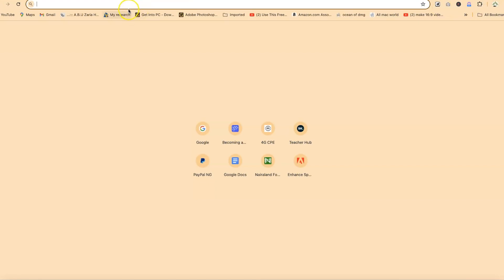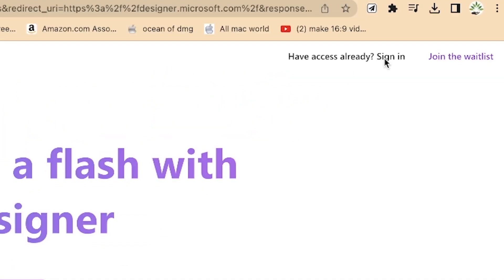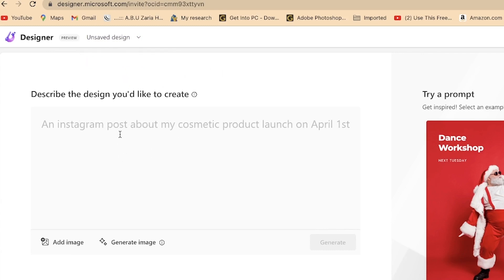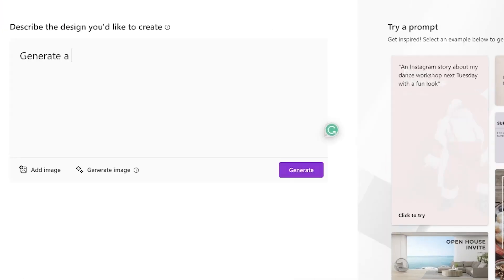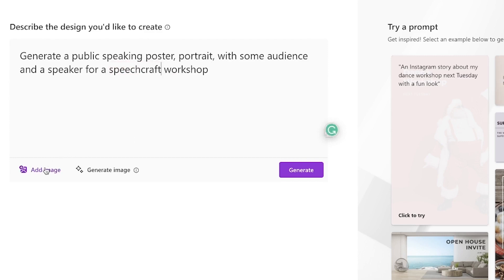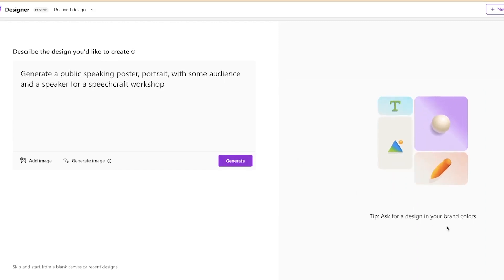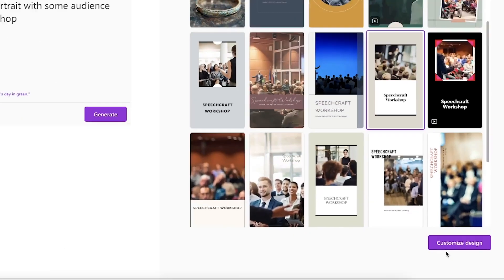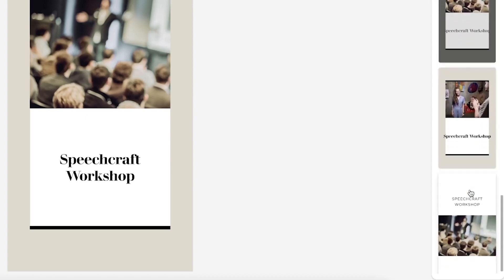Microsoft Designer AI Tutorial 2024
Welcome to our in-depth tutorial on Microsoft Designer AI for 2024! Whether you're just starting out or looking to enhance your graphic design skills, this video is perfect for you. We’ll explore the ins and outs of Microsoft Designer, showcasing its powerful features and how it stacks up against other design tools like Canva. From creating stunning visuals to utilizing the brand kit, we’ve got you covered with this comprehensive guide.

Timestamps:
0:00 Introduction
1:10 Creating an account
1:21 Inspiration from templates
2:17 Starting a fresh design using prompts
5:08 Creating a poster
15:34 Exporting a poster
16:51 Pasting the poster outside designer
17:32 Downloading the poster in png
18:04 Wrap up